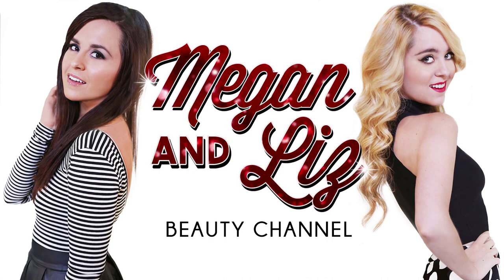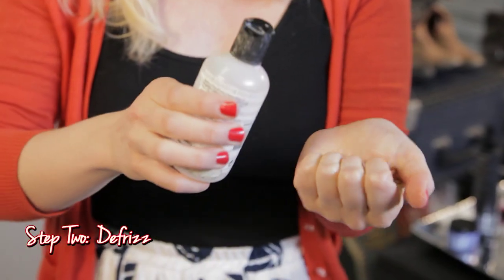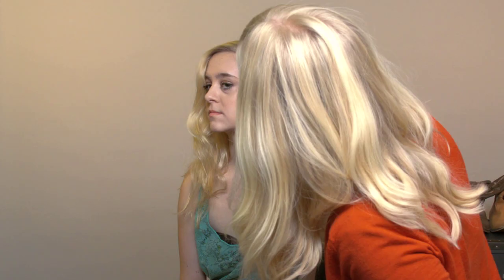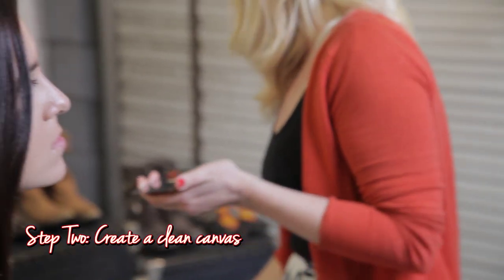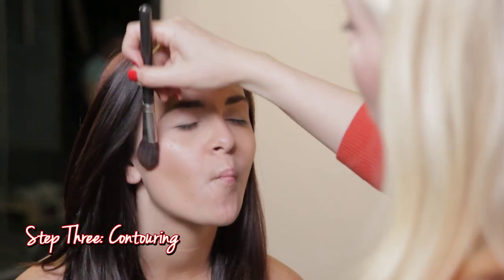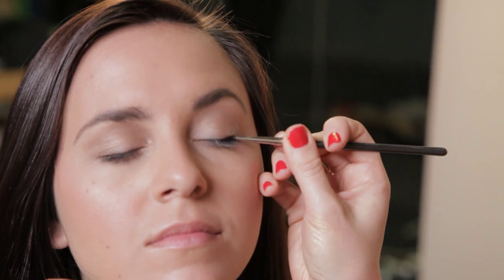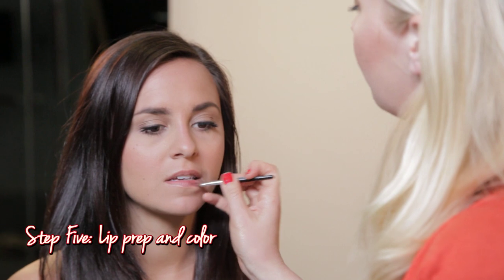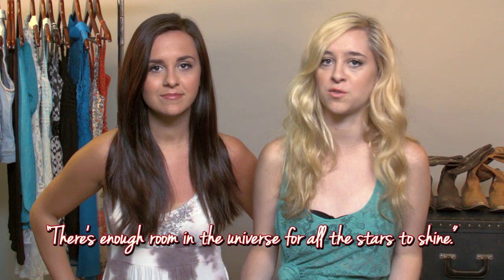Megan and Liz: Natural Hair and Makeup Look Tutorial | LifeOfMeganandLiz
Hey friends We wanted to show you guys our favorite natural hair and makeup looks that we wore on the Macys GR8 American Road Trip (check out the series on our  playlist?list=PL1tN2m0oN1t51_T_hwZRX4SSk8vRiavMV) :D :D

Thanks to Heather Cvar for joining us today

PS: We're getting ready to go on our VERY FIRST headlining tour American Rag On Tour Presents:  and  Check out the dates at tour

's Natural Road Trip Curls
Step One: Prep the hair with salt spray
Step Two: Defrizz the hair with your favorite defrizz serum
Step Three: Curl the hair lightly with a curling iron
TIP: helps to have wavy hair

's Natural Road Trip Makeup
Step One: Prep the skin with toner
Step Two: Create a clean canvas with a little bit of tinted moisturizer
Step Three: Spot treat with concealer :D
Step Four: Manicure your eyebrows with a brush and fill them in if needed
Step Five: Contouring - apply light blush under the cheekbones and apply a coral blush on the apples of your cheeks
Step Five: Use a shimmery neutral color under the brow bone
Step Six: Use a cream liner and thing brush lightly line the eyelid
Step Seven: Clean up any mistakes with your brush
Step Eight: Use your eyelash curler One squeeze - don't pump :P Then apply mascara
Step Nine: Use a lip color that is just a bit more colorful than your natural color

Love,
M&L